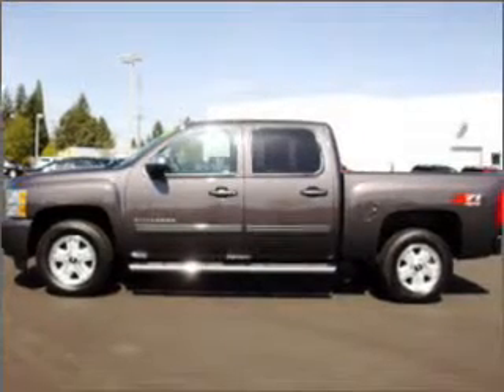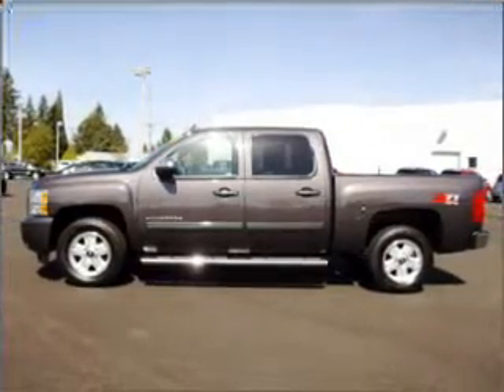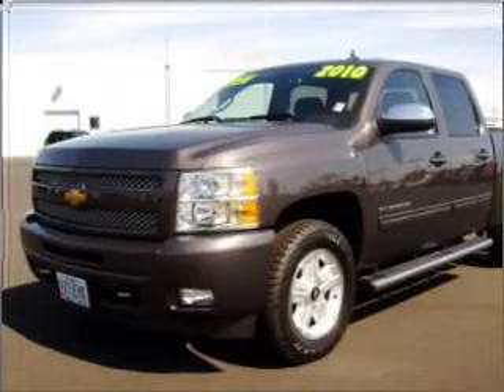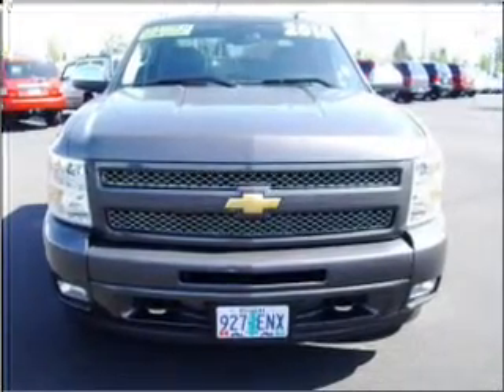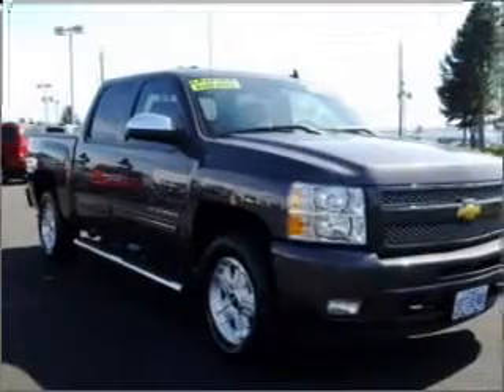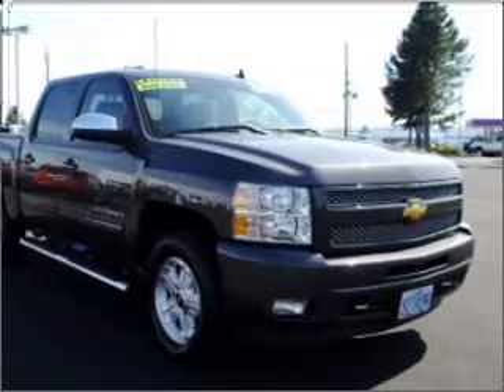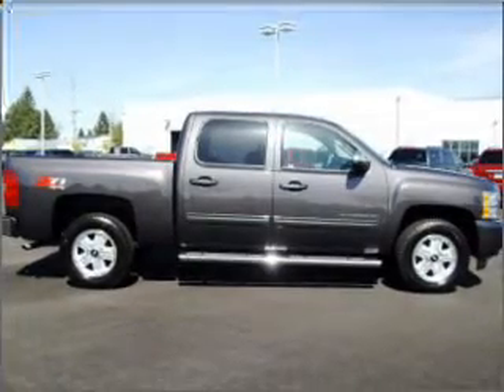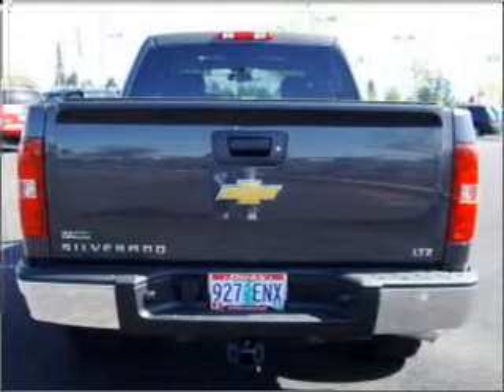2010 Chevrolet Silverado 1500 - Hillsboro OR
Year: 2010
Make: Chevrolet
Model: Silverado 1500
Engine: 5.3 liter 8 cylinder 16 valve
Transmission: 6-Speed Automatic
Exterior: Gray
Miles: 192